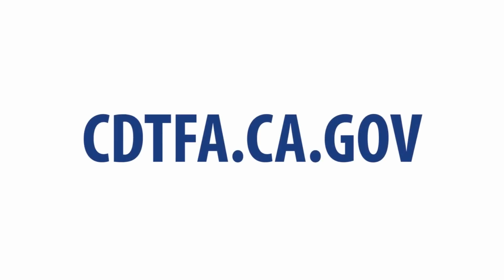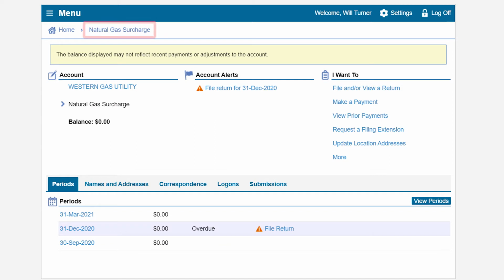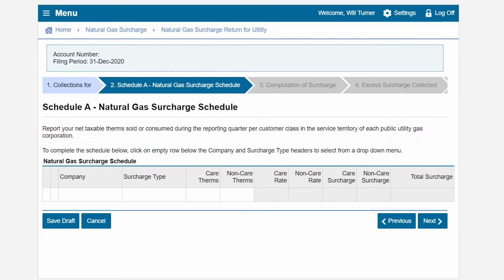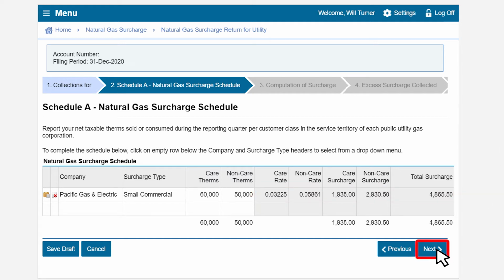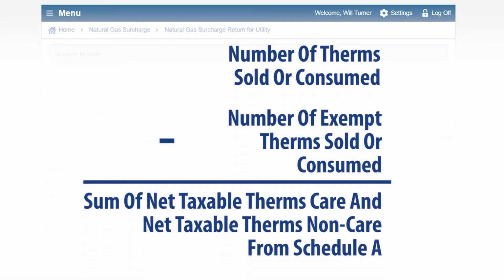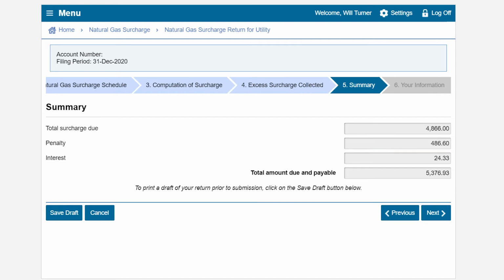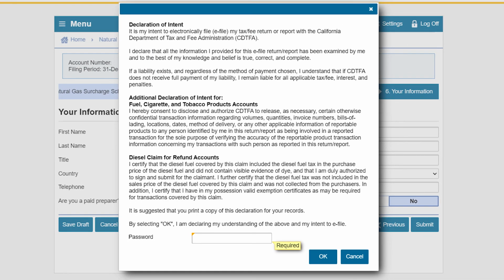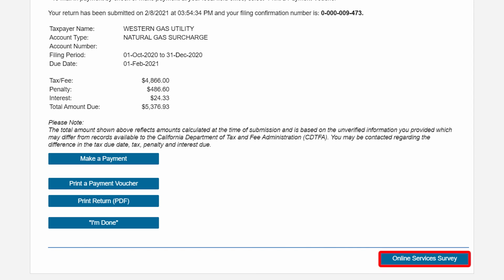How to File a Natural Gas Surcharge Public Utility Gas Corporation Return